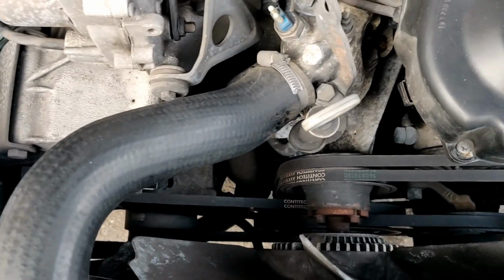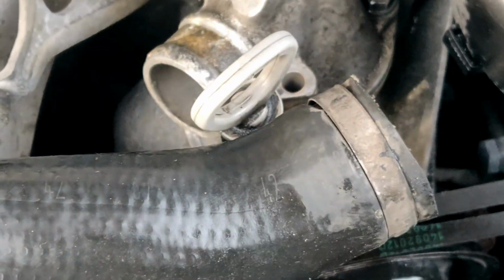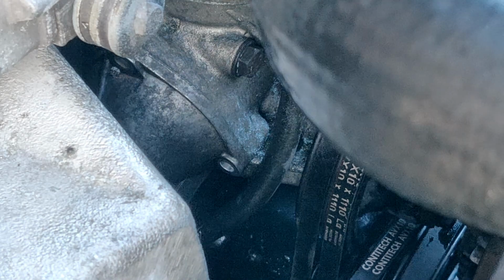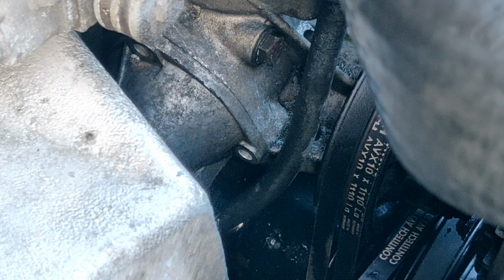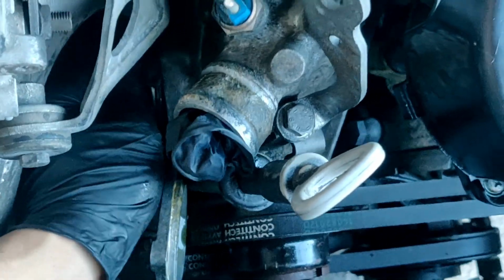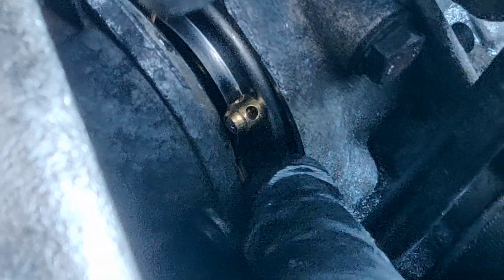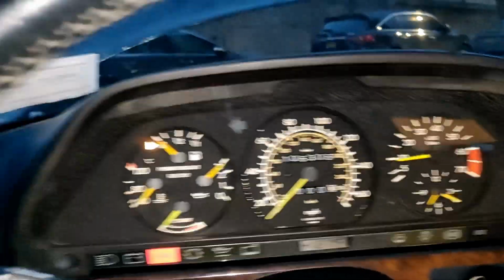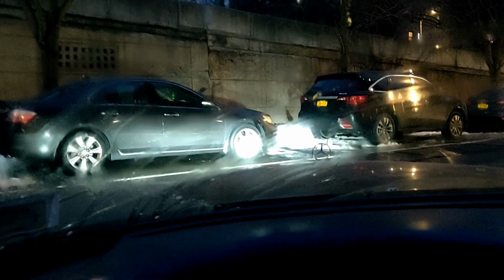Temp gauge not working. Thermostat, temp sensor or instrument cluster? (Mercedes Benz W126)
Check out Pierre!!